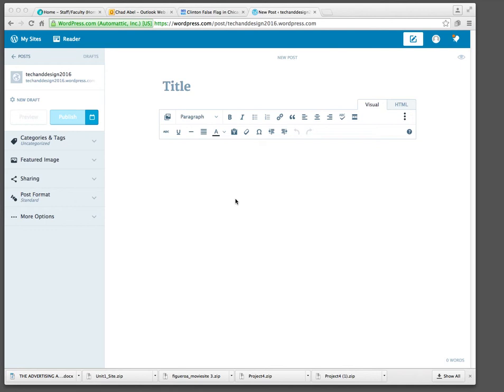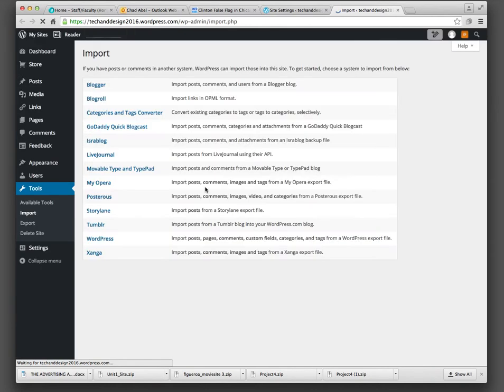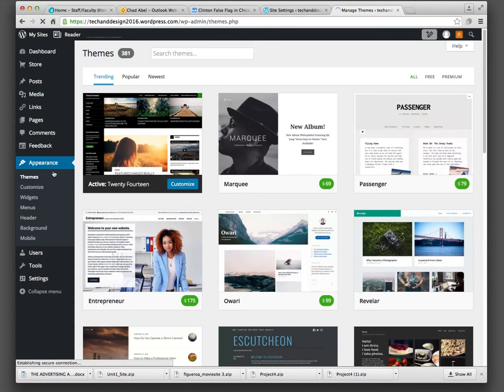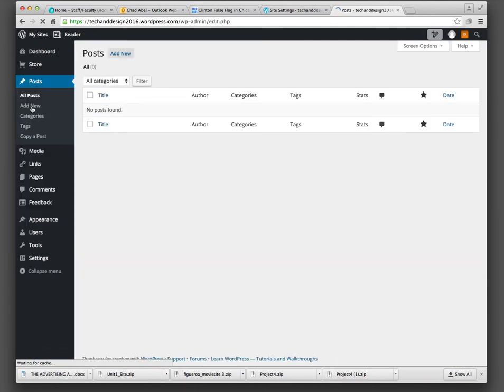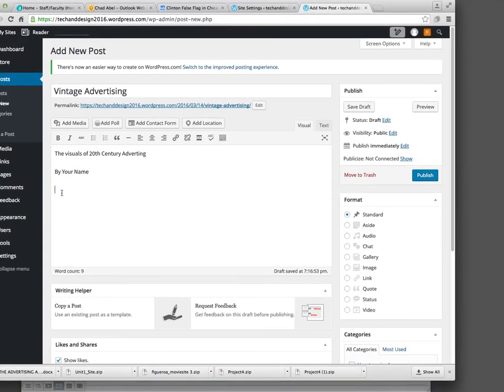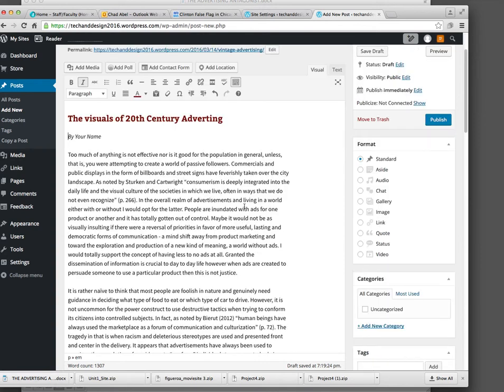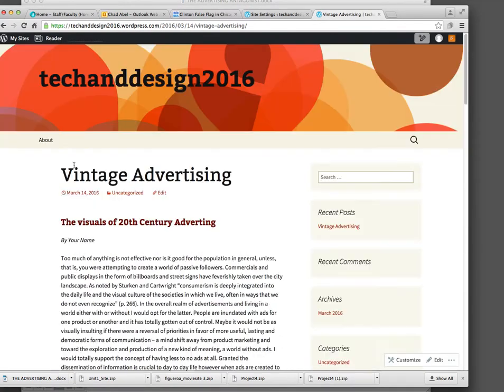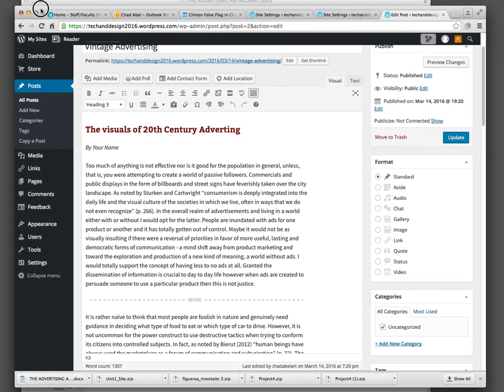wrd prss abel 2